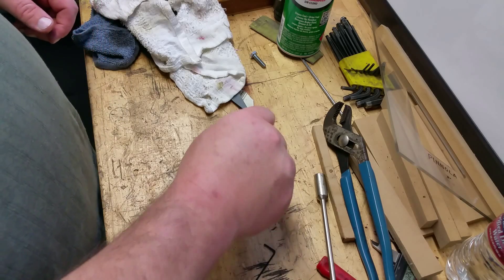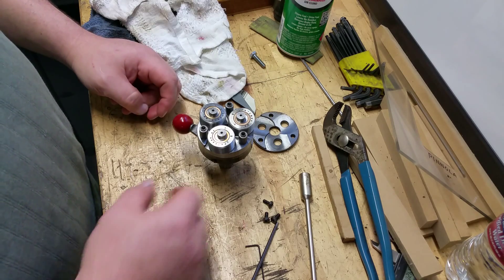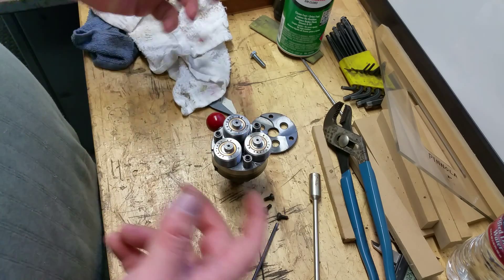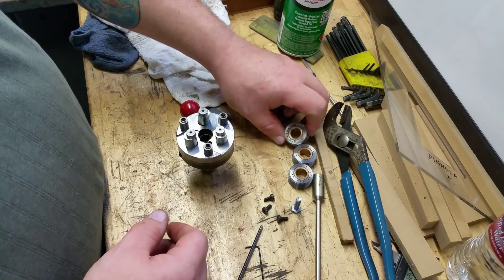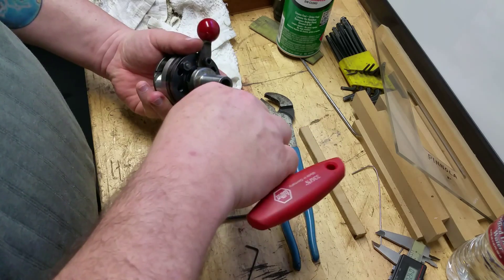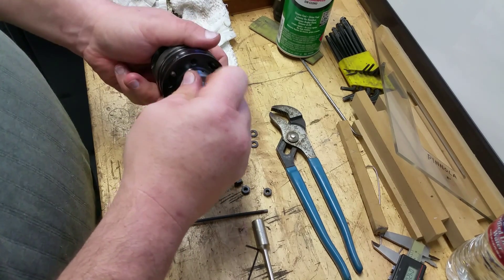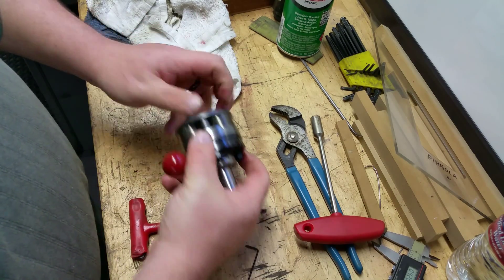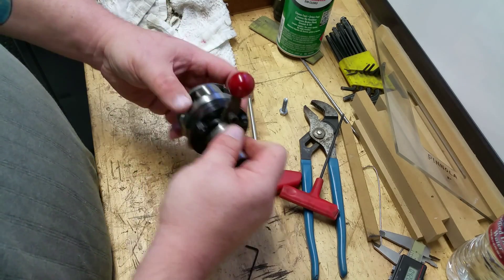Fette thread rolling head teardown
This is a teardown of the thread rolling head I have.  If you've never seen the insides of a thread rolling head and are curious, take a look.